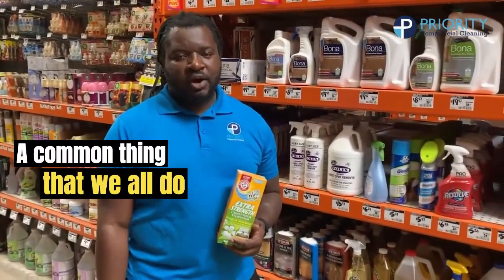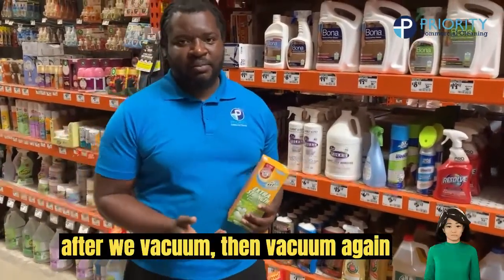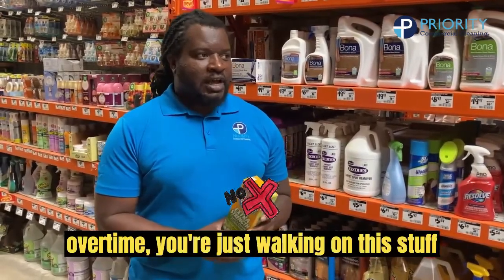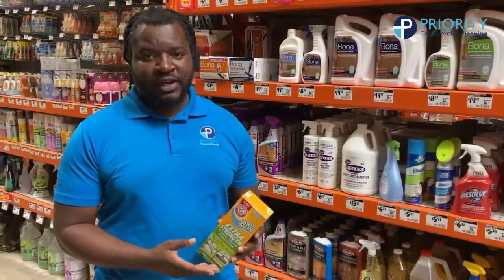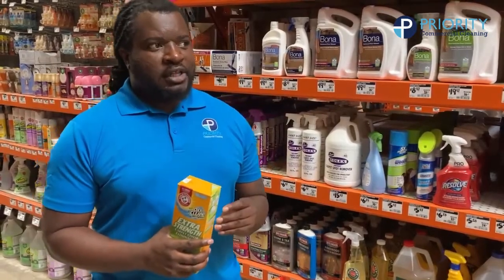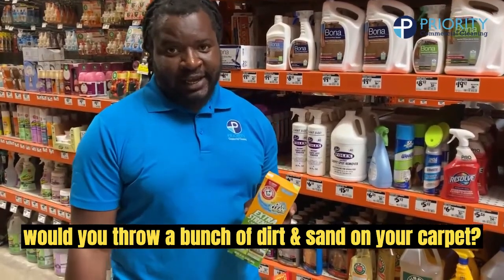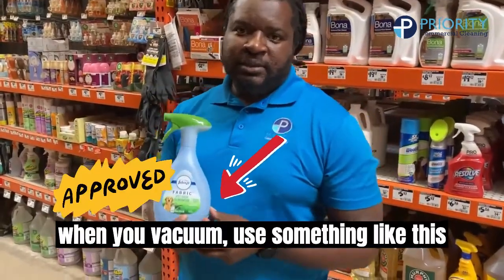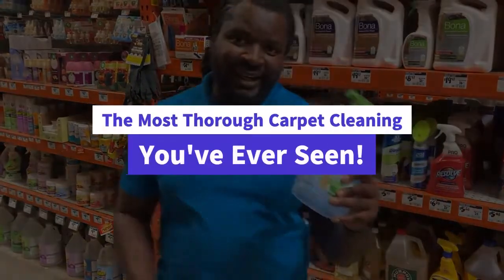commercial carpet cleaner, Baltimore, MD I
Carpet Cleaning Services Baltimore.

Carpet Cleaning Baltimore is the best place for your business. If you have a business and no time to clean, consider hiring Carpet Cleaning Baltimore MD for cleaning and maintenance.

We are experts in all areas of carpet cleaning. You name it, they can do it. No matter what kind of business you own, a Carpet Cleaning Baltimore MD service can do it. As long as you have the budget, they can cater to your cleaning needs and make your business a success.

Carpet Cleaning Baltimore is known as one of the largest cleaning services in the Maryland area. With the many services they offer, they can provide quality service at an affordable price. The staff members who work for them are educated professionals who have a passion for their job.

Priority Carpet Cleaning LLC
5109 York Road Floor 2 Baltimore, Maryland 21212